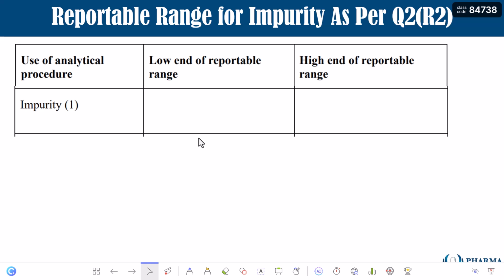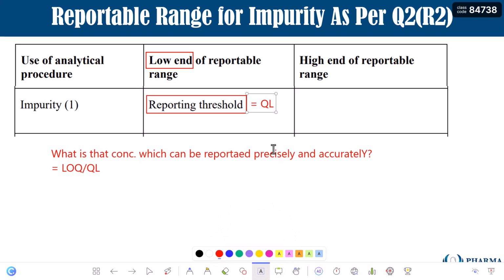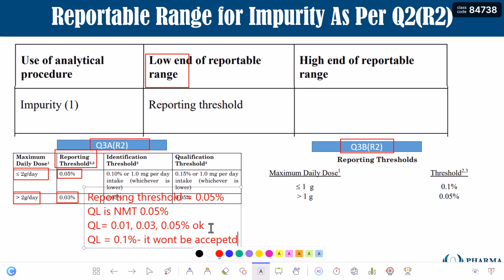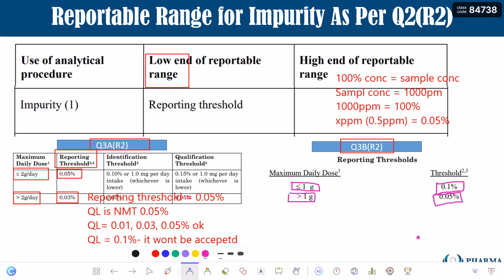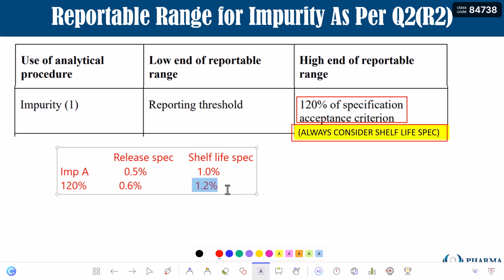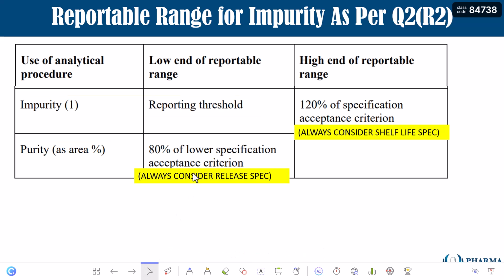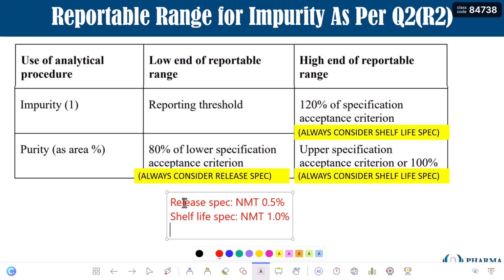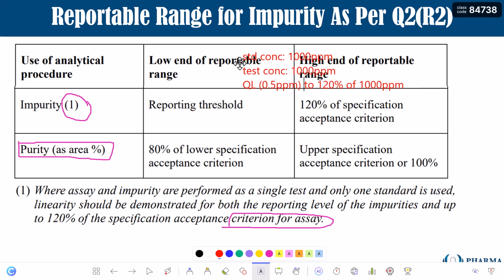METHOD VALIDATION | REPORTABLE RANGE FOR IMPURITIES AS PER ICH Q2(R2)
Welcome to Pharma Growth Hub, your gateway to mastering the pharmaceutical industry! Our channel offers a diverse range of courses tailored for both newcomers and experienced professionals in QA, QC, R&D, Manufacturing, and Regulatory Affairs. Discover our curriculum:

1. Advanced Certification in Pharmaceutical Manufacturing: Ideal for individuals with 0-5 years of experience, this course provides in-depth knowledge in pharma manufacturing.
Actual Value Rs.12000
Bonus: Join today and Receive Courses 6 and 7 Complimentary!

2. Advanced Certification in Pharmaceutical QC: Perfect for early-career professionals, this course covers crucial aspects of Quality Control in pharma.

3. Advanced Certification in Pharmaceutical QA: A comprehensive course for those with up to 5 years of experience, focusing on Quality Assurance in the pharmaceutical sector.

4. Advanced Certification in Pharmaceutical Analytical R&D: Dive into Analytical Research and Development with this detailed course designed for beginners and intermediates.

5. Quality Mastery Challenge (Total 42 courses): A specialized program for seasoned QA, QC, Manufacturing, and R&D professionals to sharpen their skills.

6. Incredible Pharma Career: A unique program aimed at helping you secure a job in the pharmaceutical industry within 30 to 90 days.
MODULE-1: Job Search Strategy
MODULE-2: Preparation of World-Class Resume
MODULE-3: Creating Incredible LinkedIn Profile
MODULE-4: Personal Branding
MODULE-5: Interview Preparation
MODULE-6: Salary Negotiation
Actual Value Rs.10000

7. Inner Circle Call:
• Access to Recorded Sessions: Dive into our archive of past calls dating back to 2021 for valuable insights.
• Pharma Industry Updates: Stay informed with the latest trends and developments in the pharmaceutical sector.
• Interactive Q&A Sessions: Get your questions answered and engage in thought-provoking discussions.
• Networking Opportunities: Connect and network with industry peers and professionals, fostering valuable relationships.